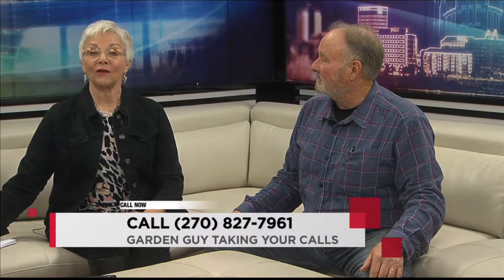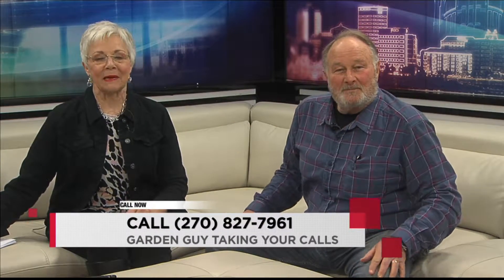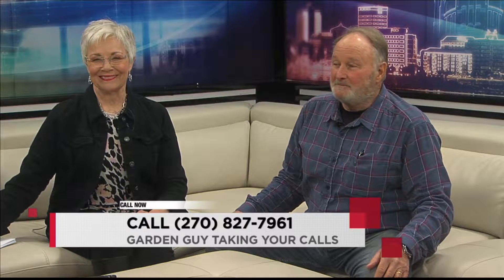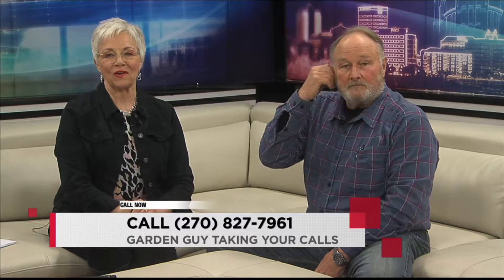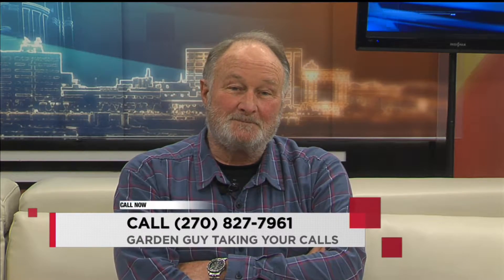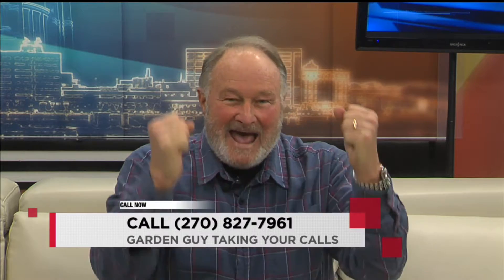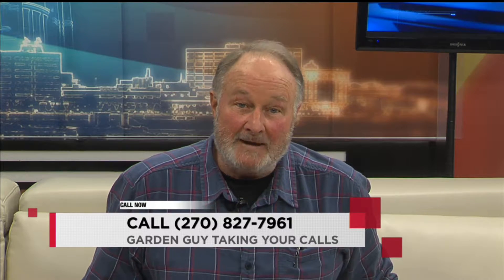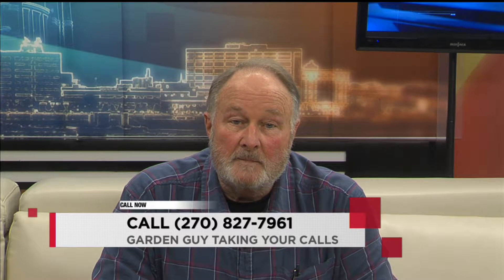WEHT Local Lifestyles - Garden Guy Charlie Stocker (1/28/2019)